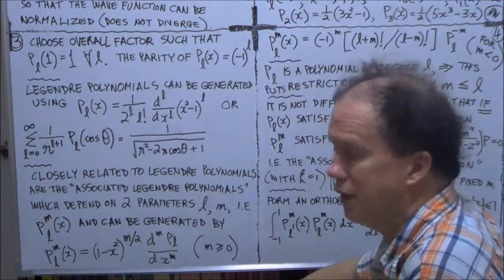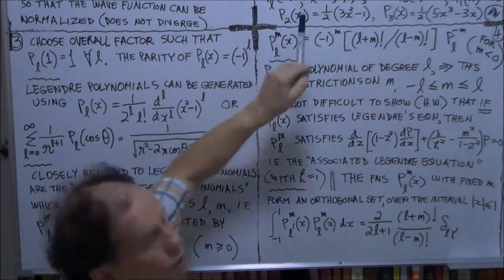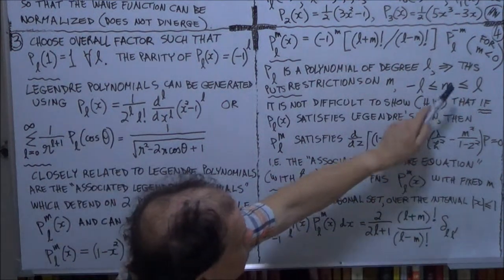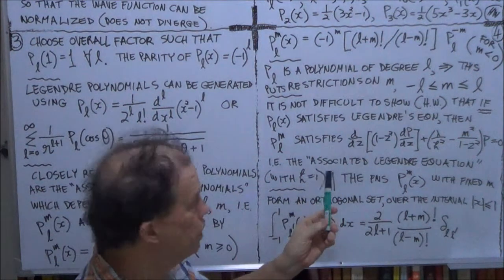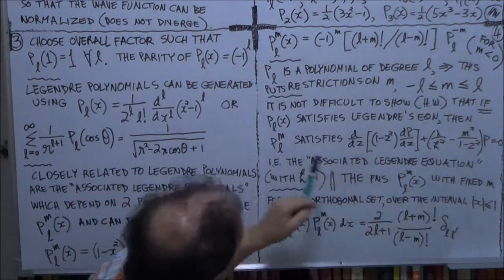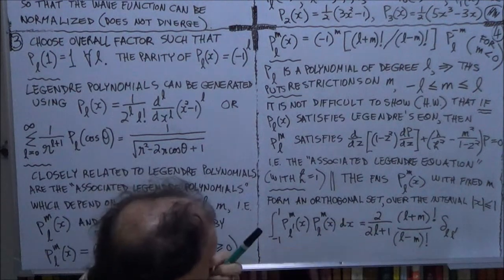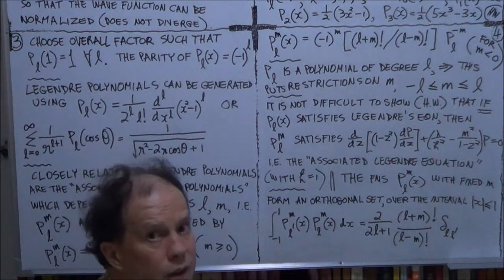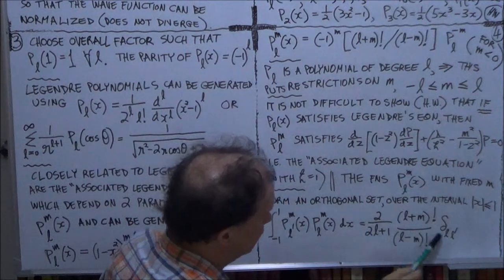deGarisMPC QM7f 2of2 Sen,Davies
Quantum Mechanics (Sen, Davies) Lect. 7f ("AngularMmntm"), Part 2 of 2